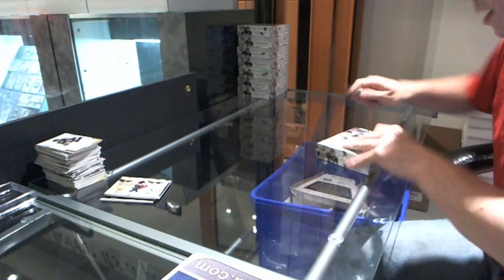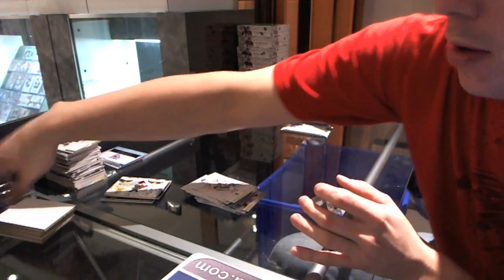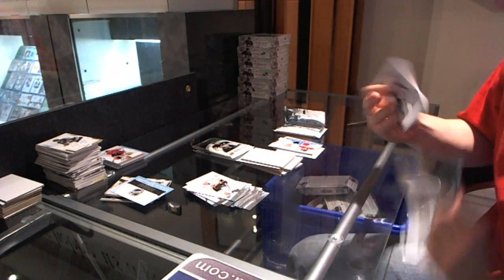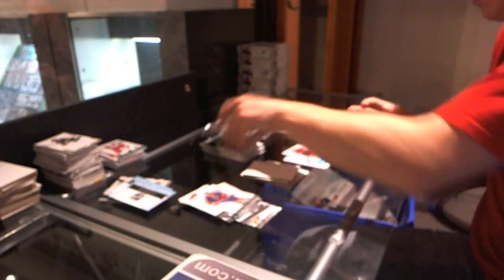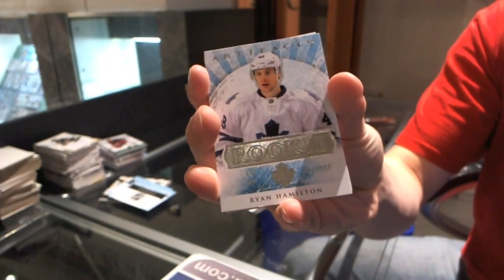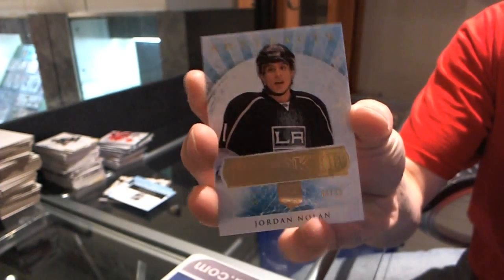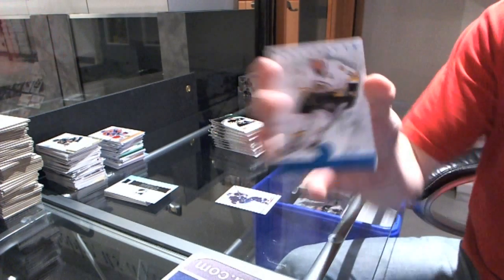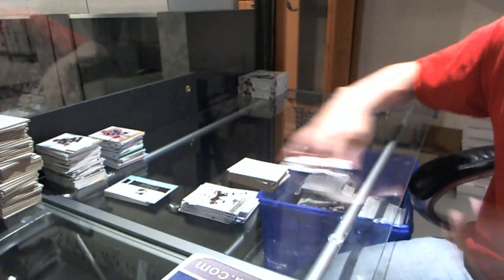12-13 UD Artifacts Hockey 8 Box Break - C&C #1245